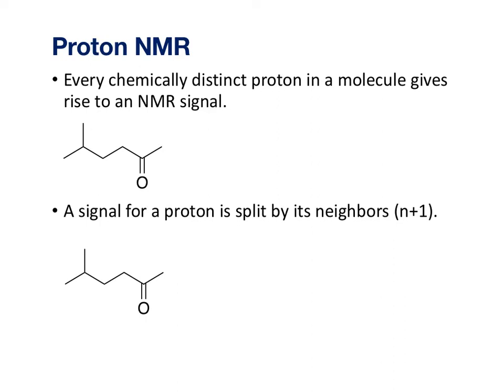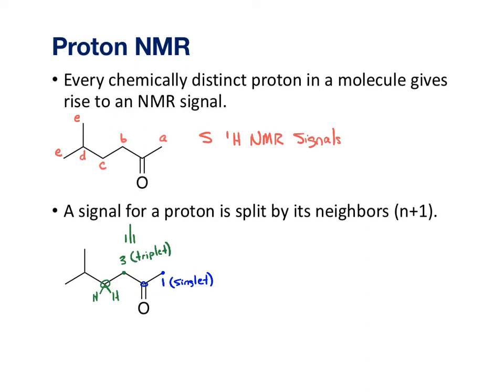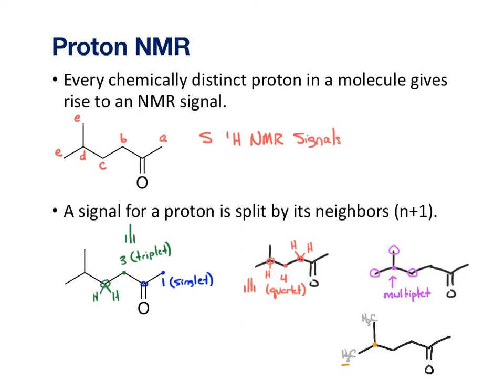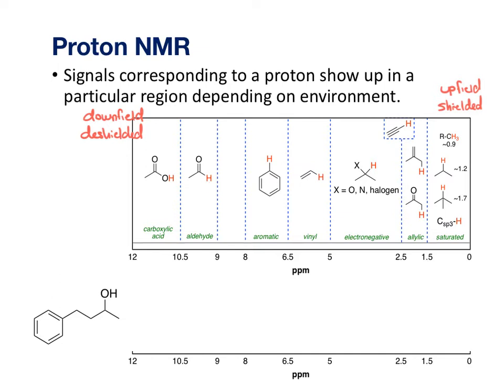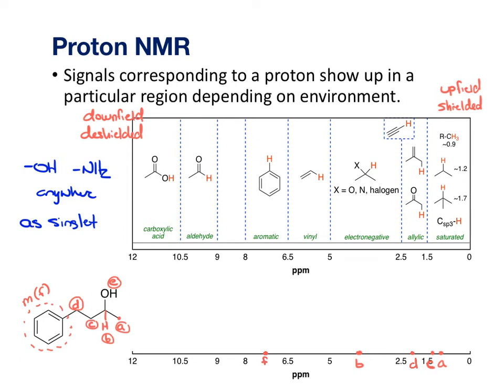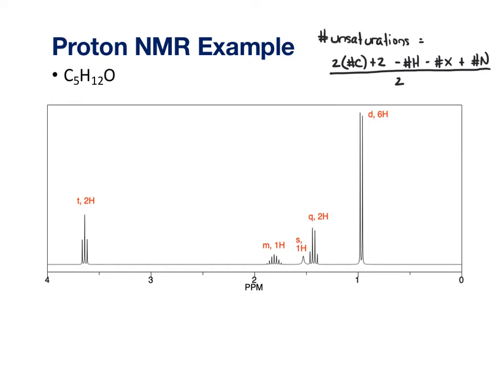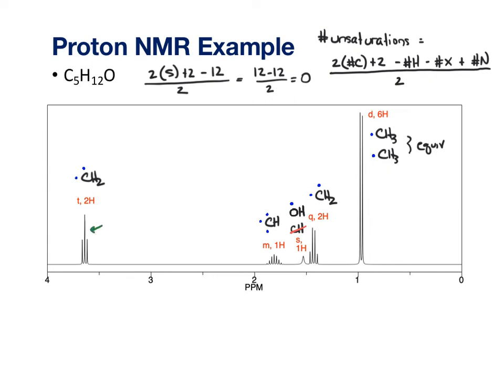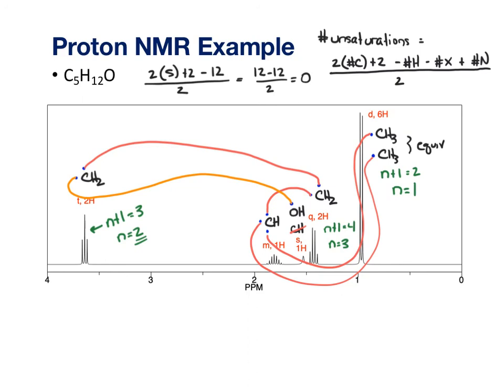Proton NMR Review